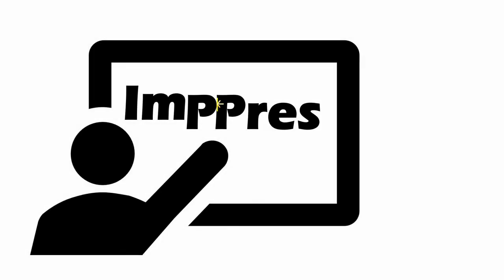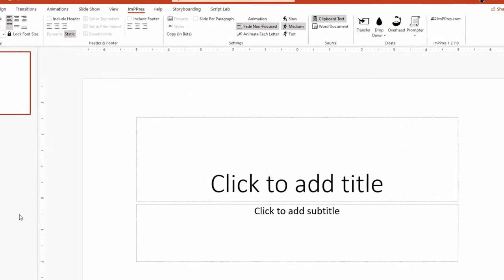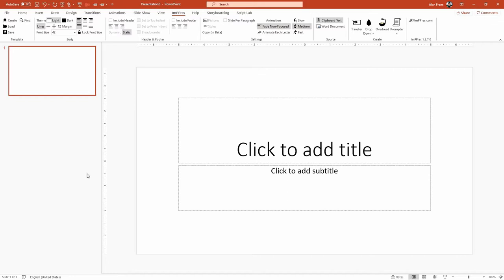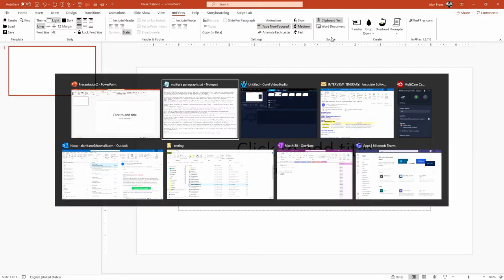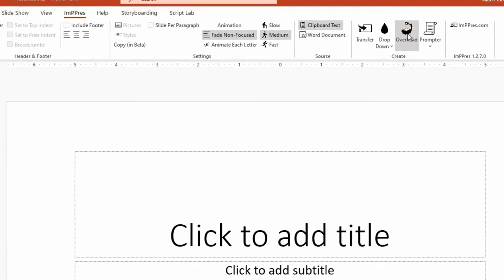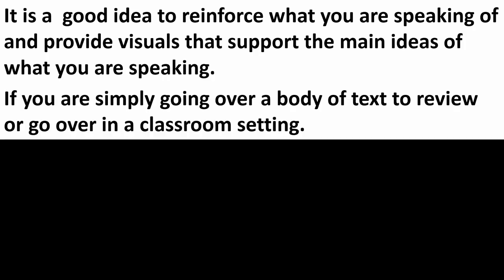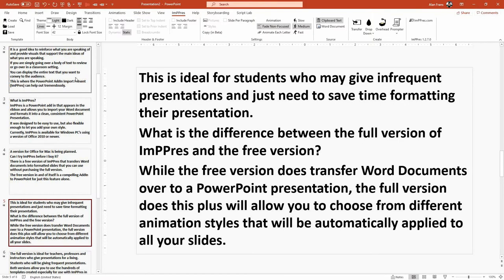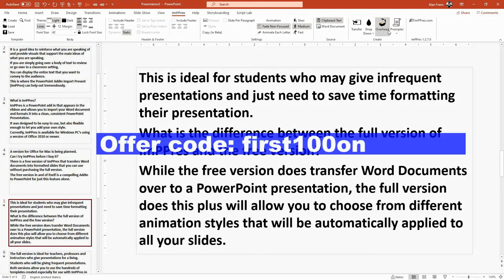Retro Overhead Projector Style in PowerPoint using the ImPPres Addin for PowerPoint.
How to create the Overhead Projector style (i.e. transparencies and cover sheets) using PowerPoint.